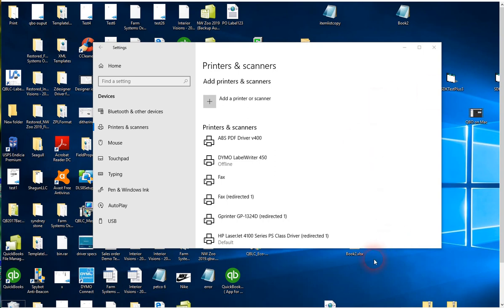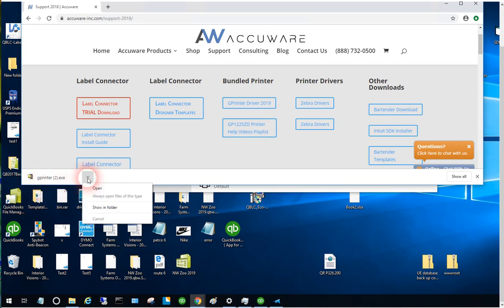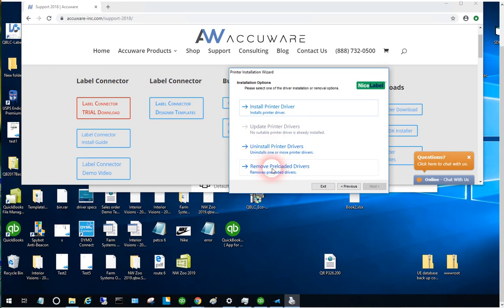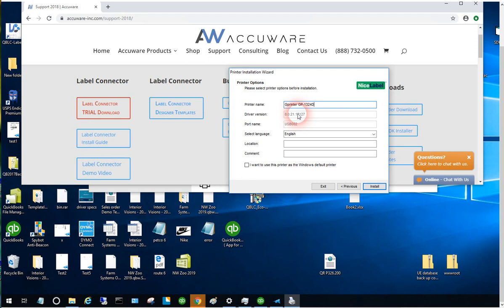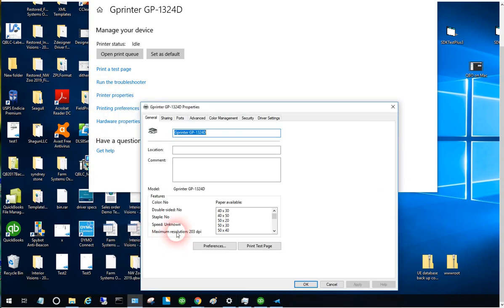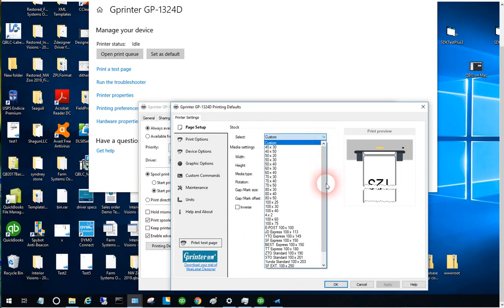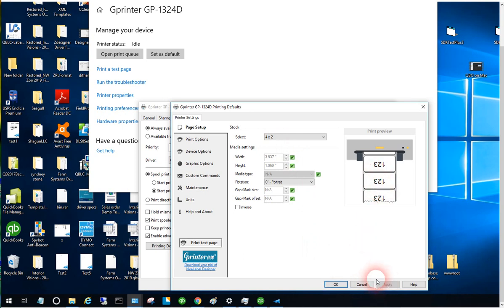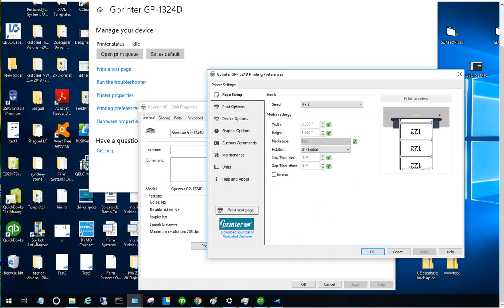GP1324D printer Install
Instructions for download , Install and configuration of our Bundled printer .

this printer has been updated and improved.